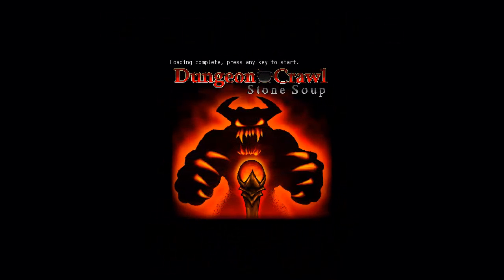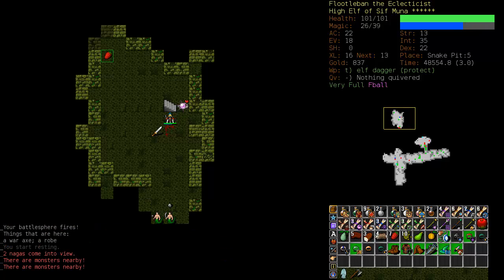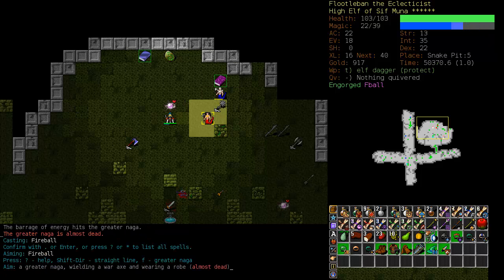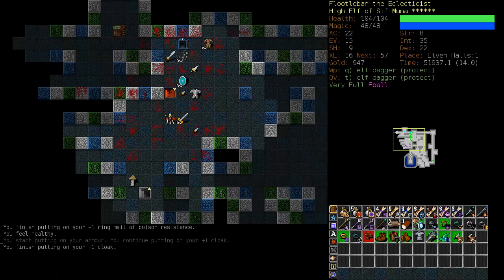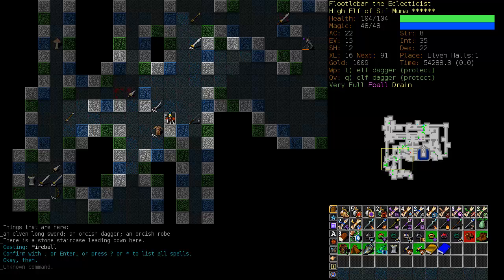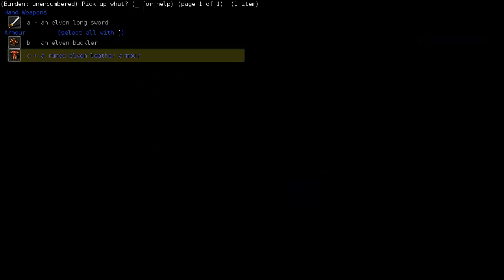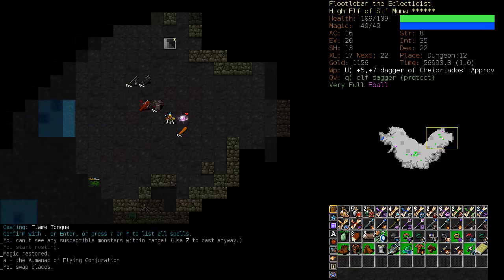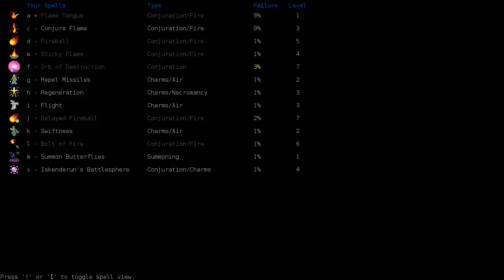Dungeon Crawl Stone Soup Tutorial - Flootleban the Fire Elementalist (6)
Flootleban continues his fiery ways and wins his first rune in the Snake Pit.